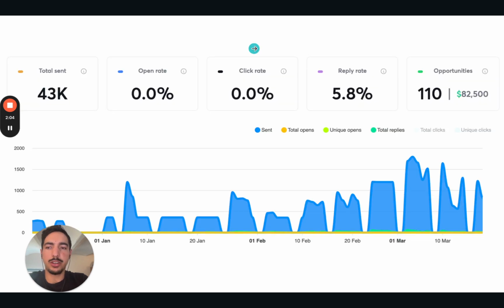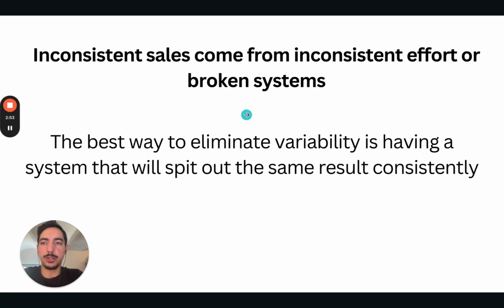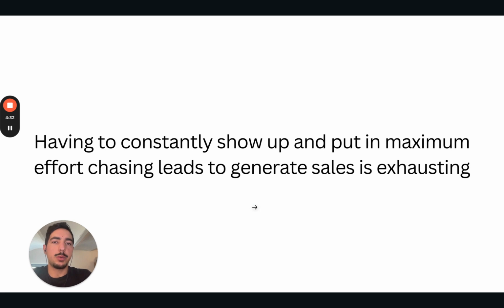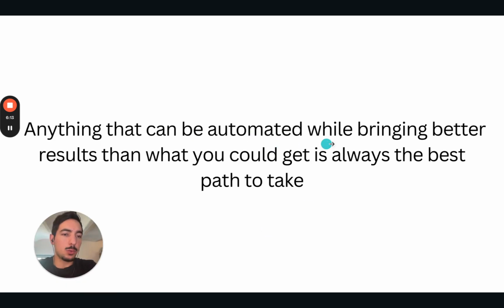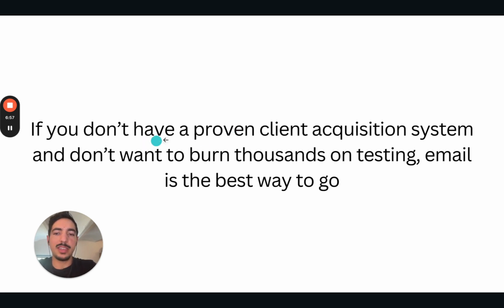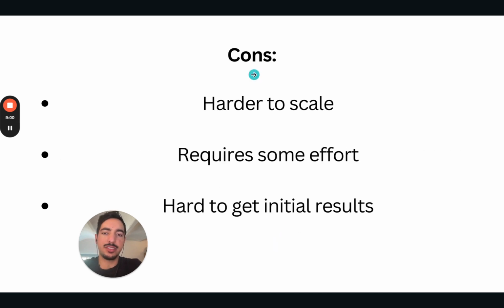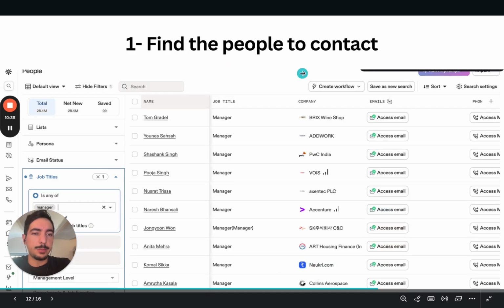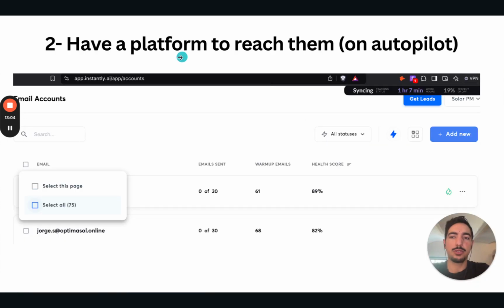How I Built an Email System That Brings Me Clients While I Travel